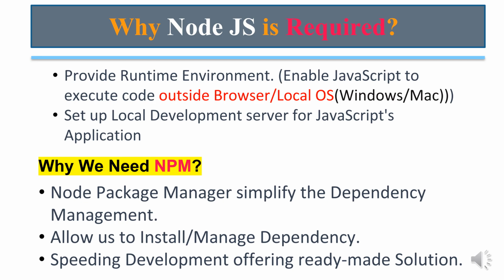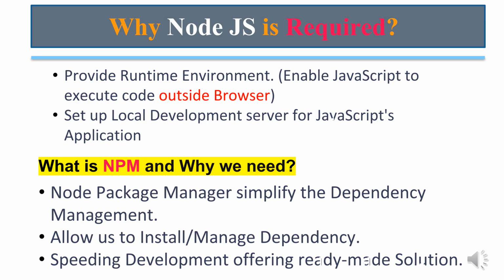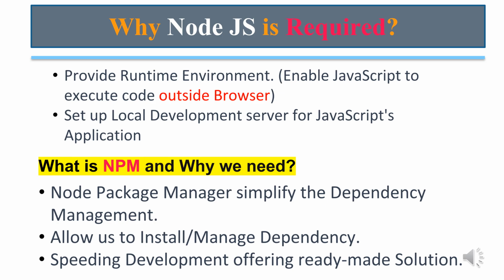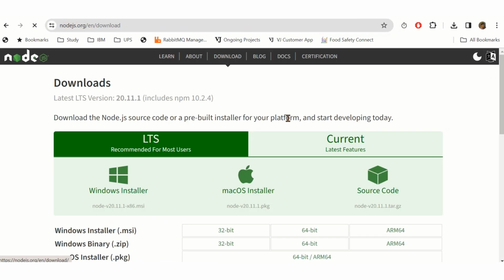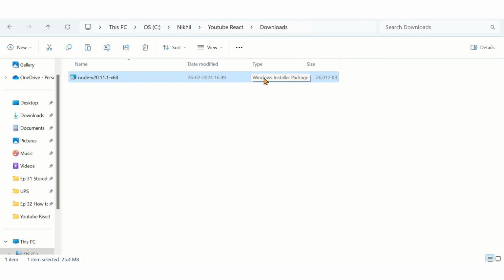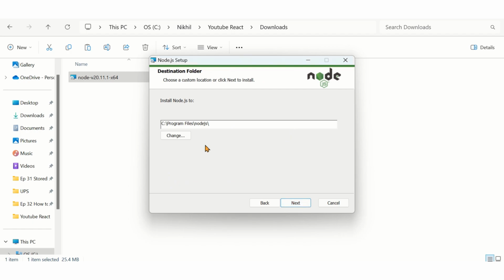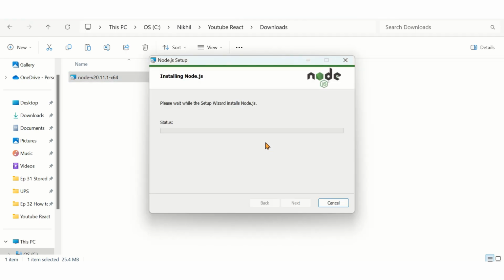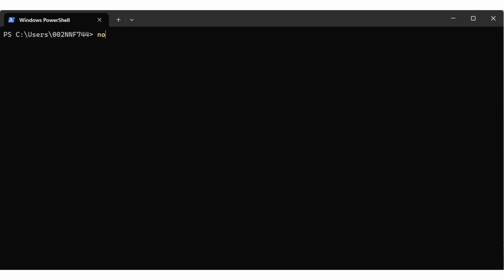Installing Node.js on Windows: A Beginner's Guide | Tech and Talk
Welcome to Tech and Talk! In this video, we'll walk you through the process of installing Node.js on Windows, step-by-step. Whether you're new to programming or an experienced developer, Node.js is a powerful tool that can enhance your web development projects.

In this tutorial, we'll cover:

How to download the Node.js installer for Windows from the official website.
Step-by-step instructions for installing Node.js on your Windows machine, including selecting the appropriate installation options.
Verifying the installation to ensure Node.js and npm (Node Package Manager) are set up correctly.
But why is Node.js important for developers?

Node.js allows you to run JavaScript code on the server-side, enabling you to build scalable and efficient web applications. Its event-driven, non-blocking I/O model makes it perfect for real-time applications and microservices architecture. With npm, the default package manager for Node.js, you gain access to a vast ecosystem of open-source libraries and tools, speeding up development and providing solutions for various functionalities.

By mastering Node.js, you'll expand your skill set and become a more versatile developer. So, let's dive in and get started with installing Node.js on Windows!

If you have any questions or topics you'd like us to cover, leave them in the comments below. Happy coding!